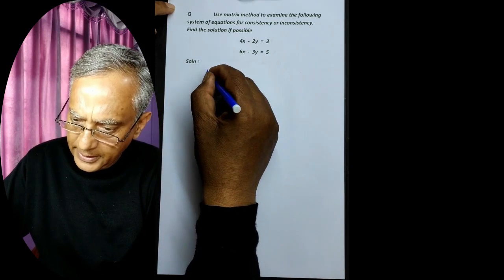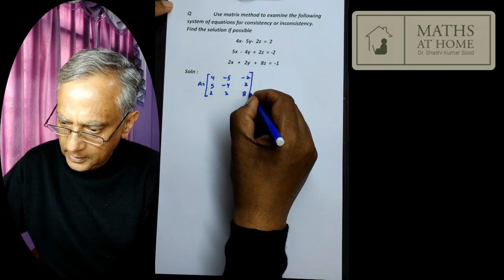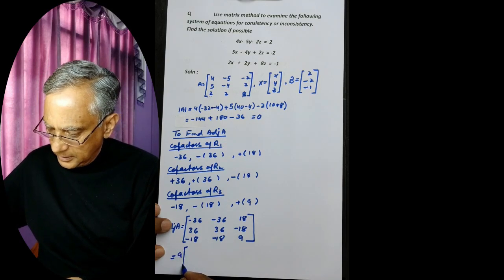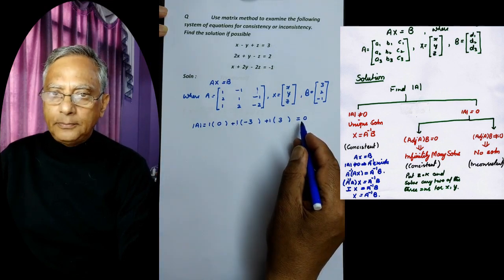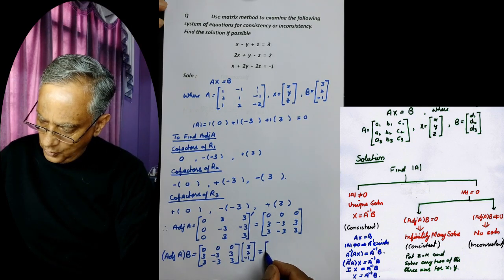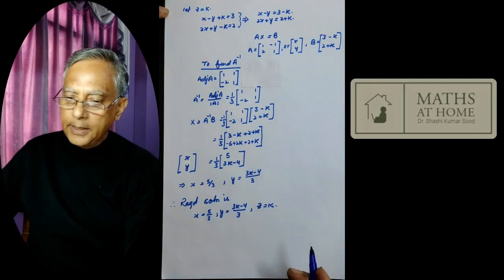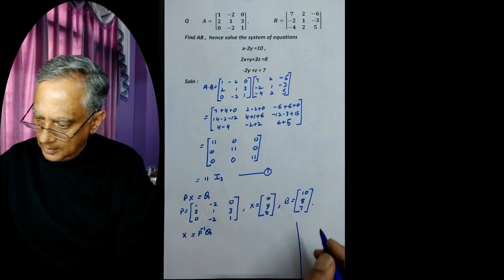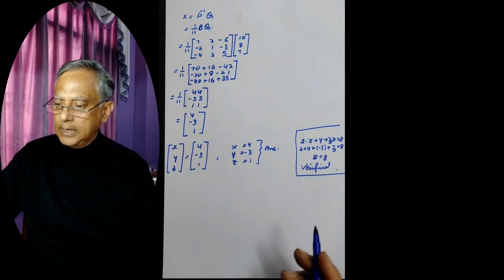Simultaneous Equations Part 2|CBSE|Class 12| Non homogeneous| No and Infinitely many solutions.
00:10 Question (No solution)
05:20 Question (No solution)
13:46  Assignment
14:27 Question (Infinitely many  solutions)
28:17 Assignment
28:56 Question (Unique Solution)